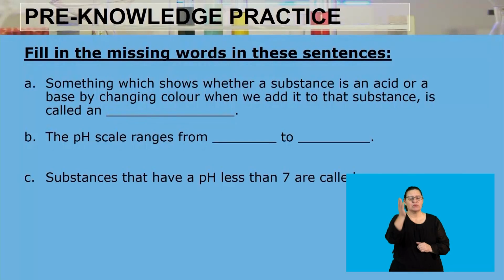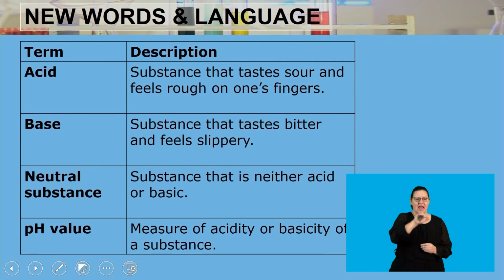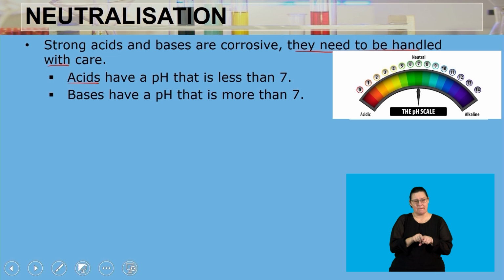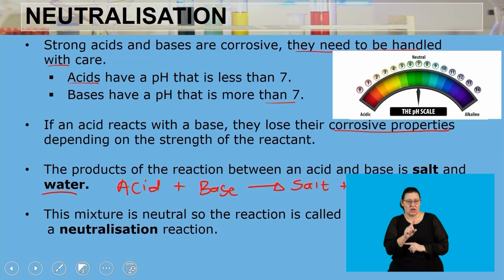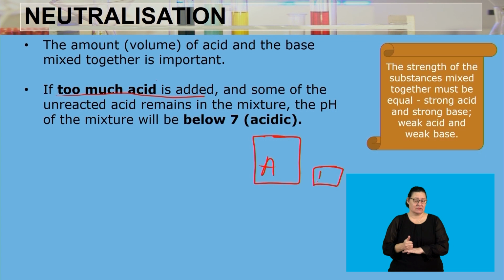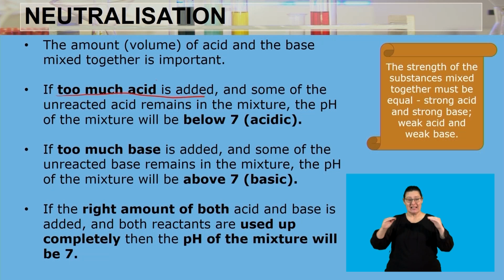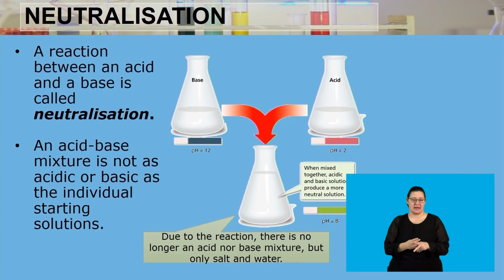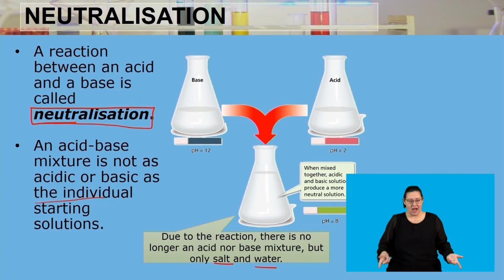Physical Sciences Grade 9 Acid Base Reactions Video 1 Segment 2